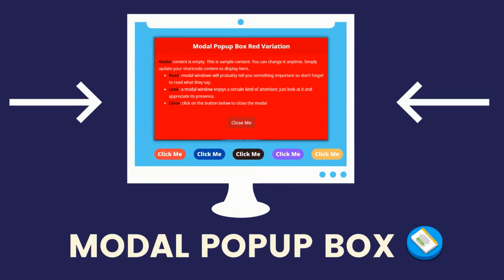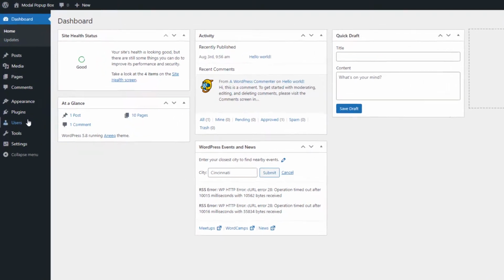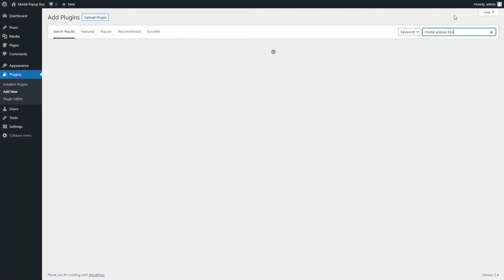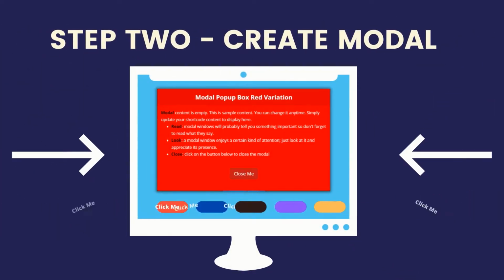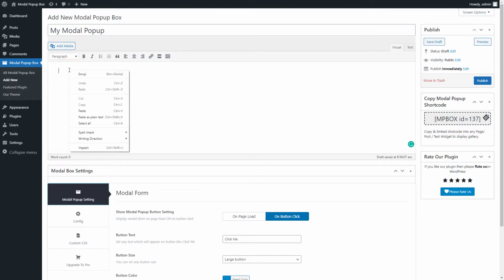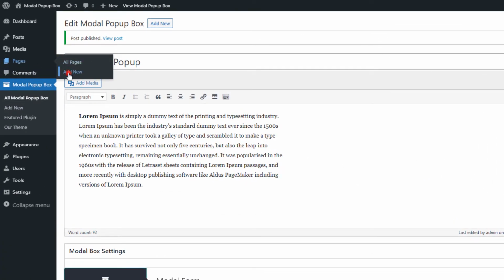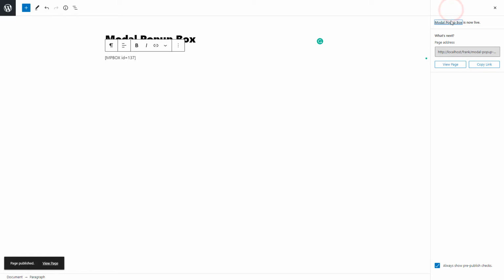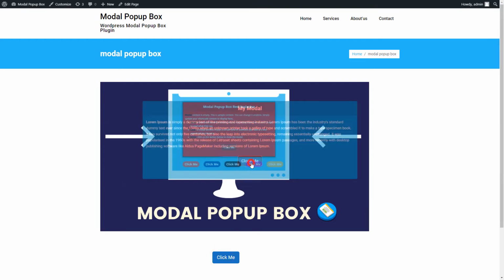How To Add Modal Popup Box On WordPress Website - Free Wordpress Modal Popup Box Plugin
Modal Popup Box enables the functionality to add pop content on your WordPress website. You can add and show any type of content into a modal pop-up box. You can customize the popup box title, height, and width, color, loading effect using the plugin setting panel. You can enable popup functionality on button click or page load.

A WP Life Premium WordPress Plugins & Themes Market